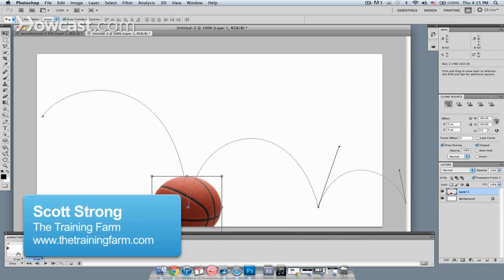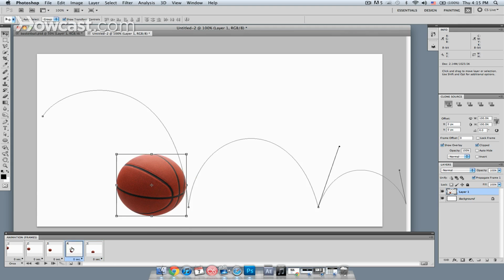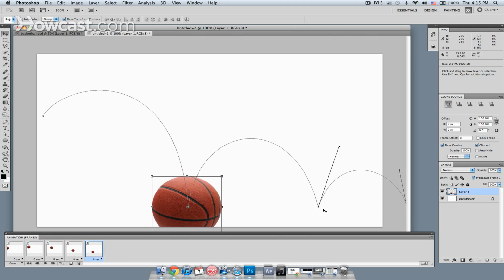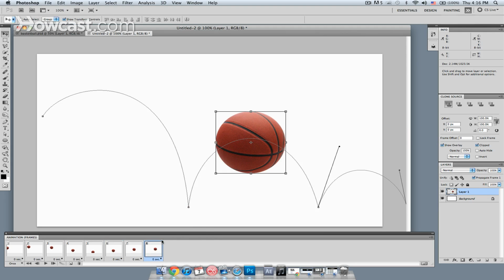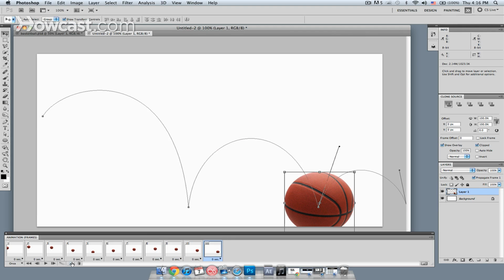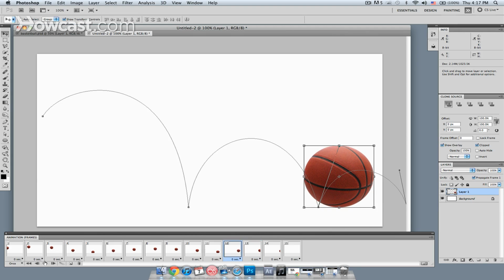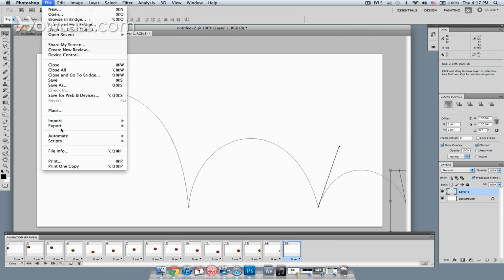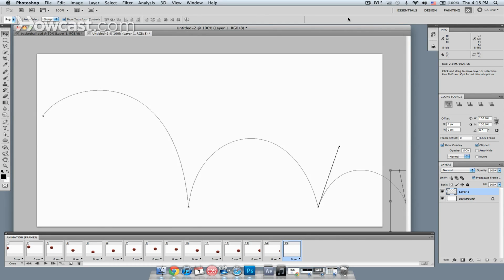Create In-Between Frames for Animations | Photoshop Lessons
Like these Photoshop lessons !!!

Next, what I want to do is I want to create some in-betweens, so I'm
going to click the tween button right here.  It's going to ask me how
many frames to add.  I'm going to add about three frames.  I hit OK.
And what it's done is it's created in-betweens, so it's calculated the
distance of change between the two frames that I had set up. So what I
want to do now is I want to go in here and just adjust the position of
all of these frames. So if I click on four, I'm going to move the
basketball over so it aligns with that path.  Click on three, click on
two, and then I'll go back to my fifth frame.

Next, what I want to do is I want to set up the position for the peak
right here. So I'm going to click another new frame, and I'm going to
reposition the basketball right onto that peak.  Then I'll click the
tween.  I want to add maybe two frames in between.  And again, I'll go
back and adjust these.

All right, go back to frame eight.  I'll adjust that back again, and I
want to create a new frame.  Create my down position.  Add new tweens.
Again, two seems pretty good.  Go back to frame ten, adjust it, frame
nine, adjust it.

I'll create a new frame, and this is the one where it goes off screen,
so I'm just going to move it off screen.  I'll create some tweens, maybe
about three this time around, and I'll go and adjust them so that they
follow the path.

If I want to see how this is playing out, I just hit the play button
right here.  When I'm ready, and I can go back in here and tweak this
even further, when I'm ready and I want to export, I'll go to file, save
for web and devices, and here I want to select gif.  I want to see how
this plays out.  Right there, just hit the play button.  And I'll hit
save.  Choose where I want it to go.  I'm going to put it on the
desktop, and I'm going to give it a name and hit save.

And there you have it.  That's how to create simple animations in
Photoshop.